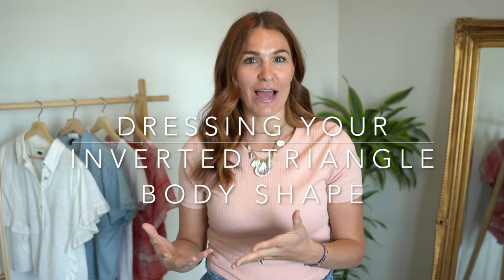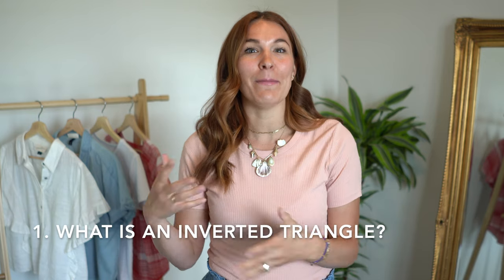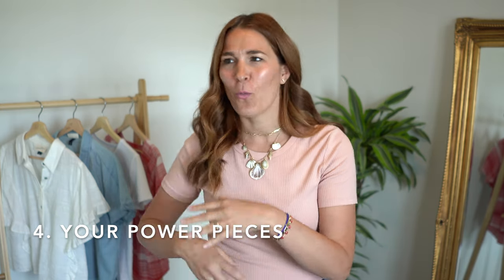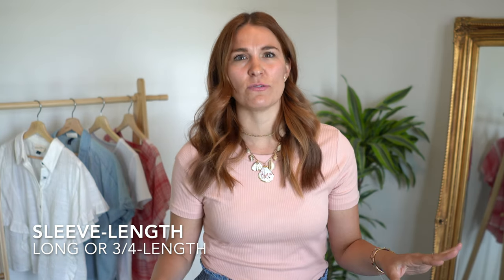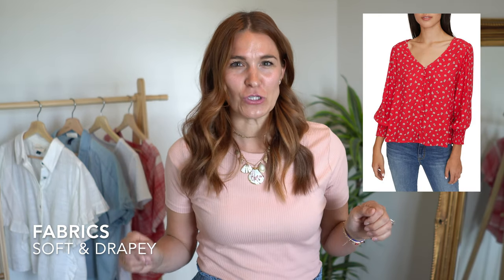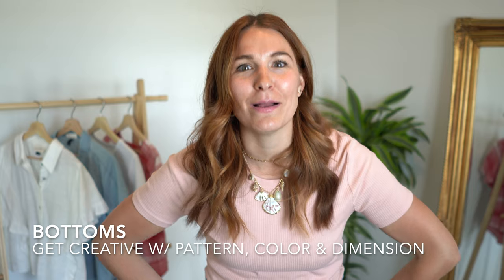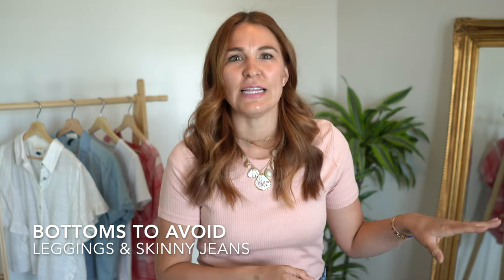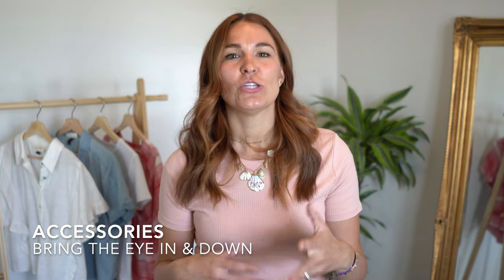HOW TO DRESS YOUR INVERTED TRIANGLE BODY SHAPE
Easy tips and solutions to flattering your INVERTED TRIANGLE BODY SHAPE! For links to all items shown in this video - click SHOW MORE!

❤ ALL ITEMS SHOWN IN VIDEO ❤

ON ME:
MY PINK TOP ($10!! Lots of colors!)

Or if you have any style questions, send them my way!